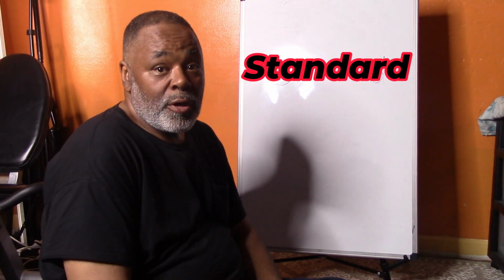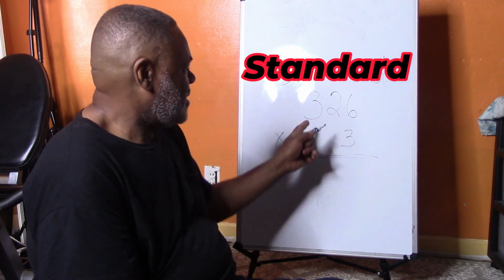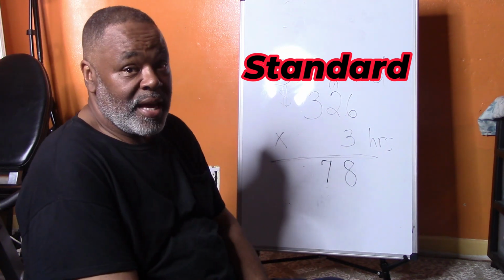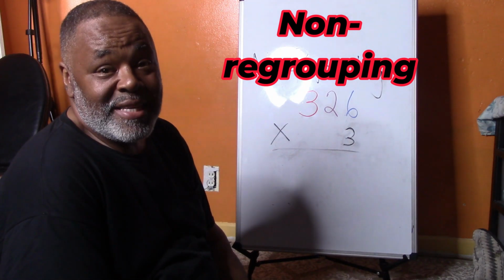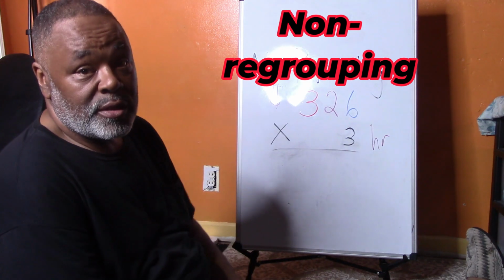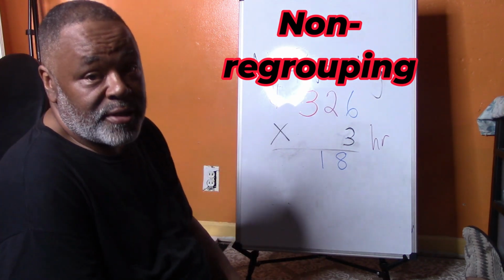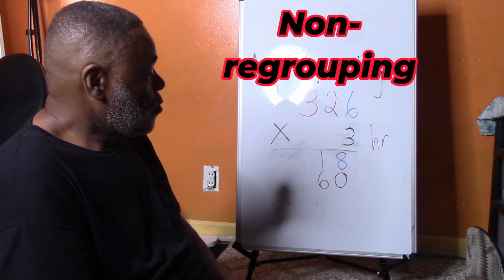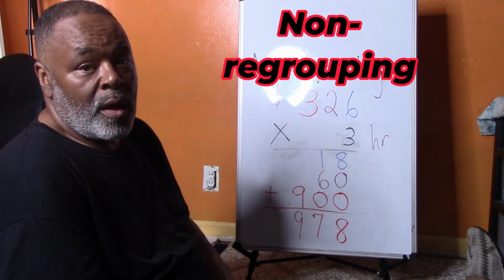multiplication methods 2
Subscribers will learn 2 methods to solve multiplication problem, STANDARD and NON-REGROUPING methods.  After the video, subscribers will comment which method they liked better A (standard) or B (non-regrouping).